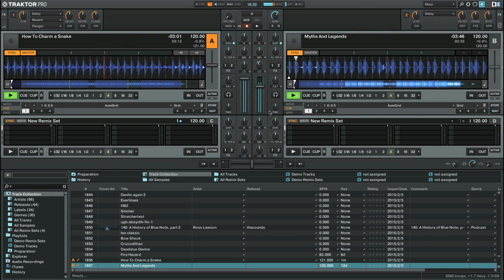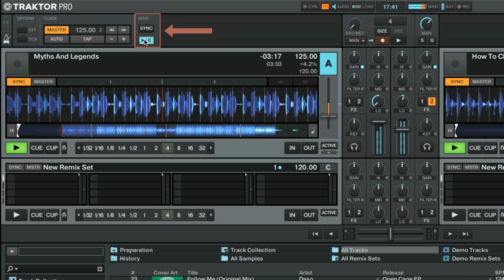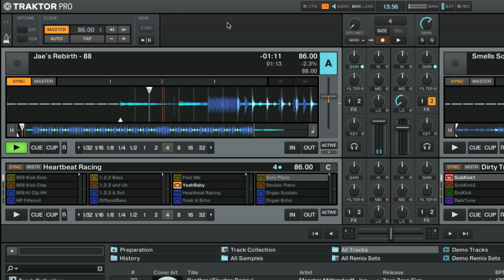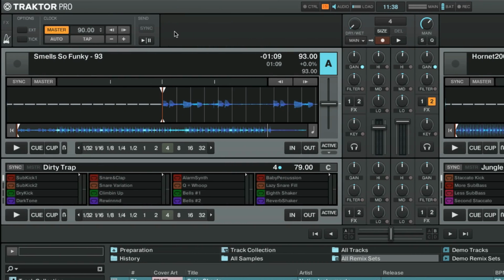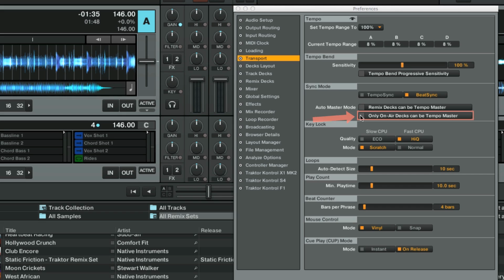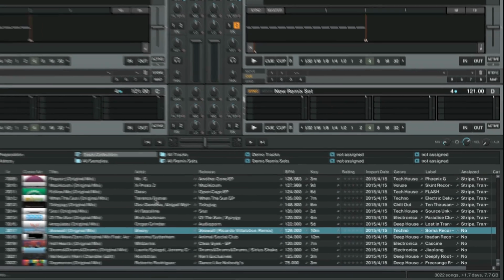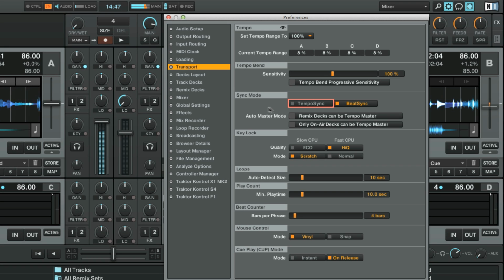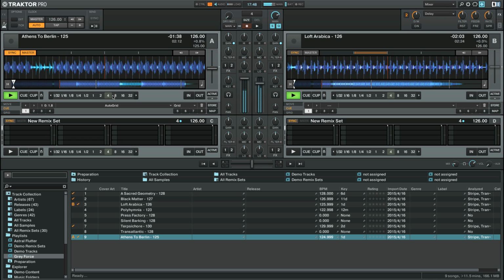Understanding Tempo Master and Sync in TRAKTOR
In this video we explain how the Master Tempo and Sync options work in TRAKTOR.